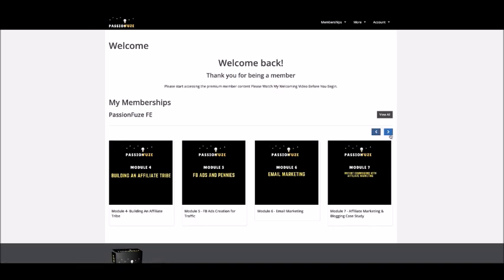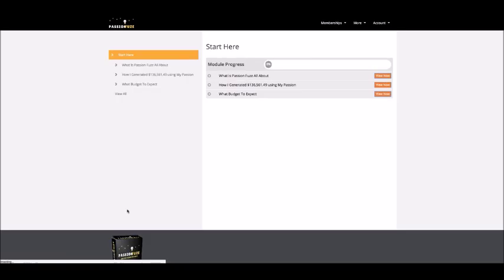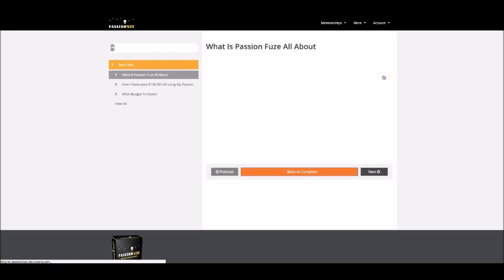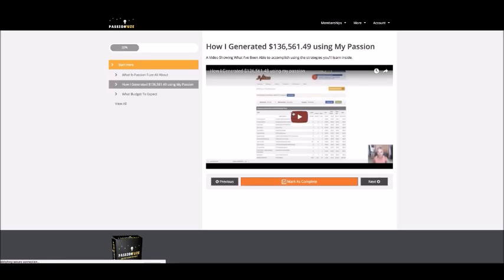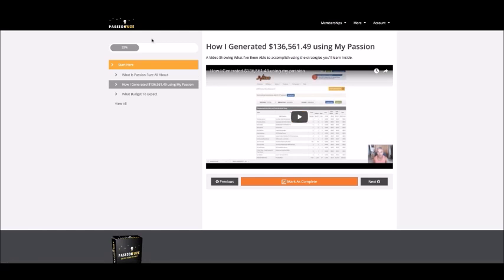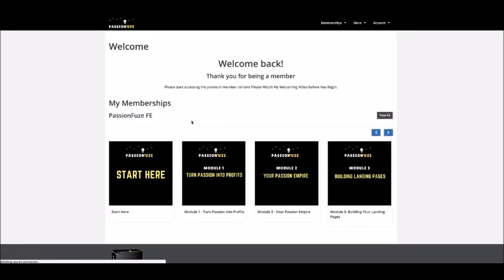PassionFuze Demo - Built a Business from Passion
Real Life Case Study To Copy
Inside this 7 module course. I reveal my whole process and my own personal blueprint on how I generate a sustainable income online, through my own passions.  Hours of fresh content, revealing the whole backend process on how I set up my passive income machines, and how you can do the same.

How To Profit From Your Passions
Step by Step process on how to set up your own passions online to profit from.  After finishing up this course you will be able to begin your own journey online and generate a sustainable income.   This requires work and this is no push button make money tomorrow.  This will change your lifestyle just like it's been able to change mine.

Inside I show you a full walkthrough on how you can get free access to products you can promote and generate instant commissions from.  Watch me go out and find an offer, where I reveal to you what most marketers won't reveal to you and how it can actually fast track your instant profits online.

Revealing a New Fresh FB ads tactic that gets me clicks to my offers
Inside Passionfuze I reveal a way to drive traffic to affiliate offers using FB Ads and my own personal strategy i've been testing with my own products and affiliate offers, which you can copy and implement in your own product launches or affiliate promos.